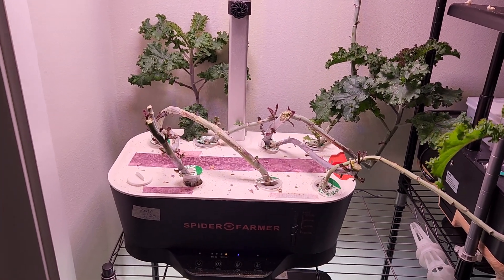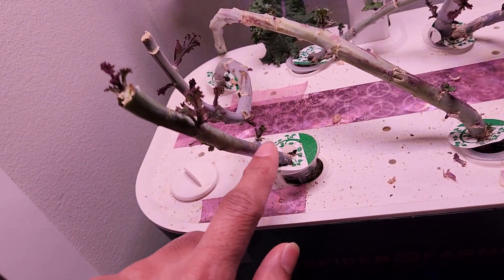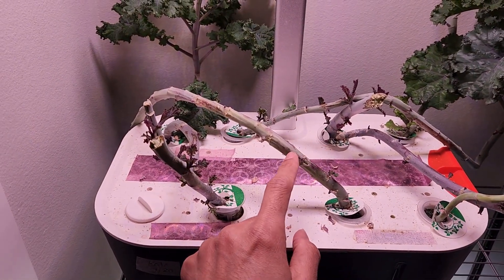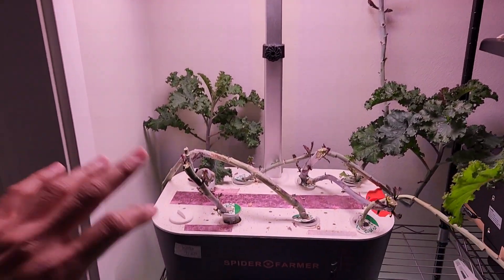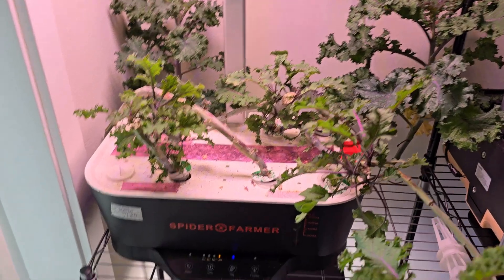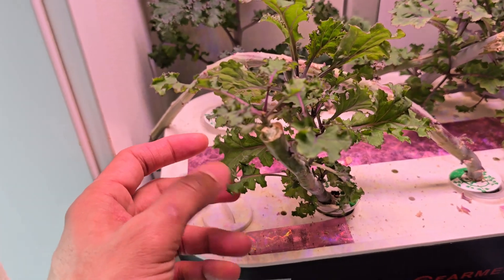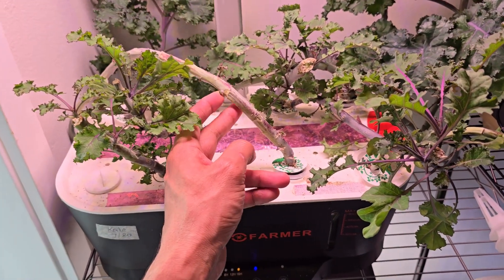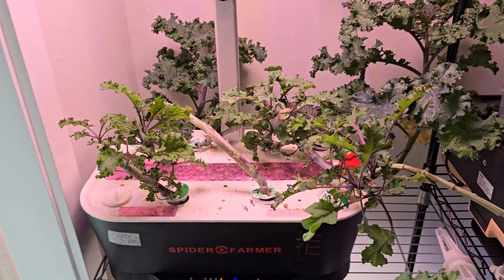Scarlet Kale - The Second Life - Growing in Spider Farmer Hydroponics System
Kale is one of the best leafy green vegetable to grow in hydroponics. Scarlet Kale is not only tasty and flavorful, but also a beautiful and colorful plant. It already yielded a lot of Kale and it is onto a mission to produce much more Kale.